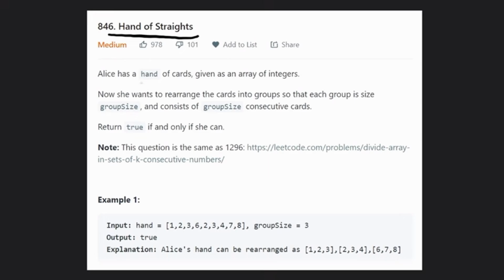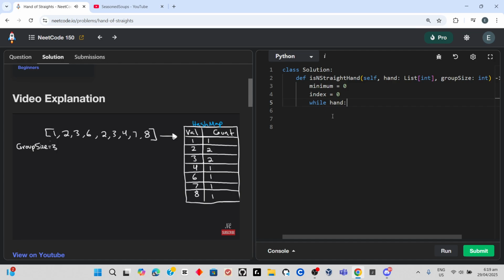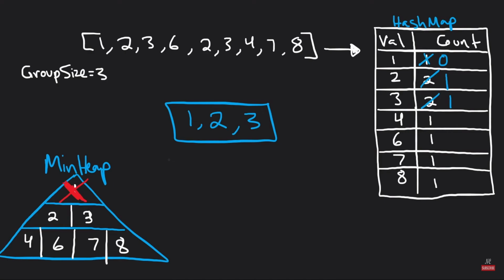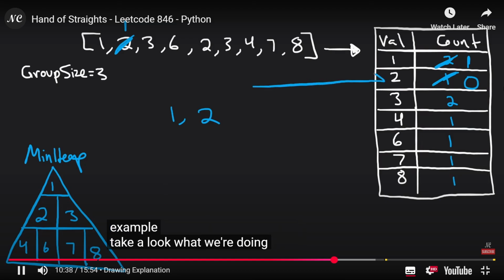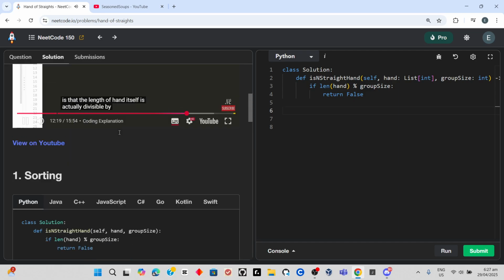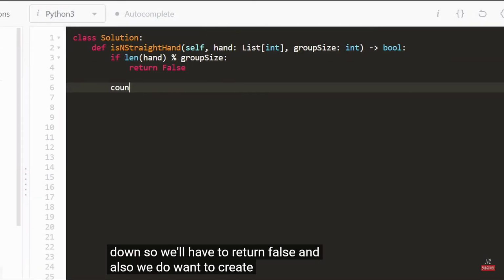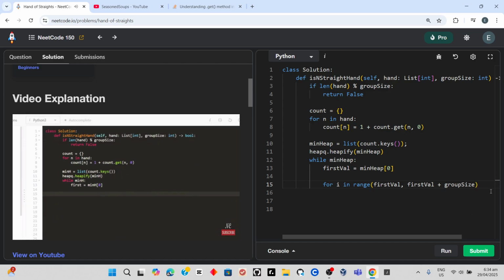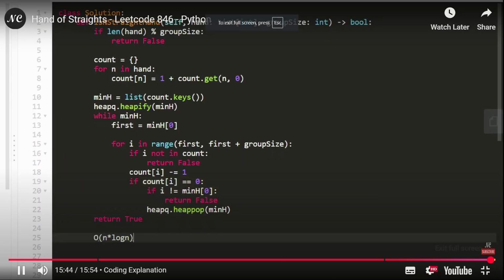Hand of Straights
iamback